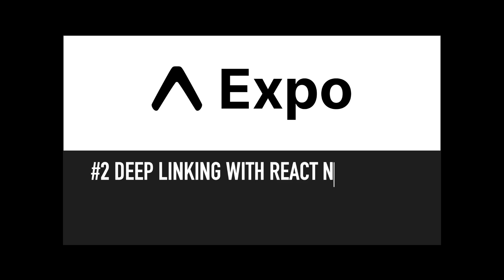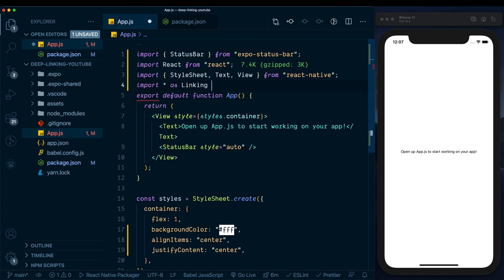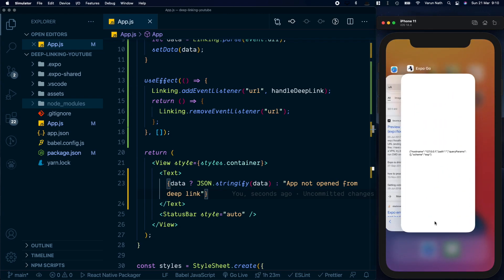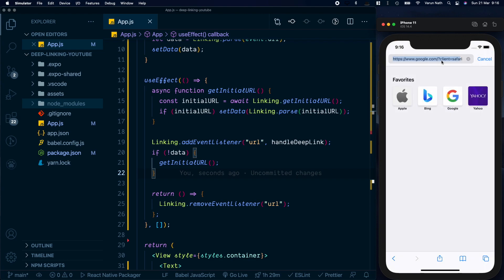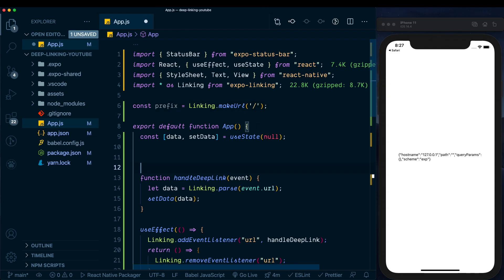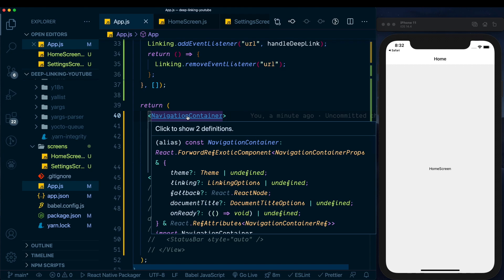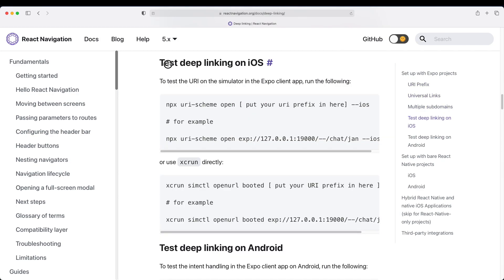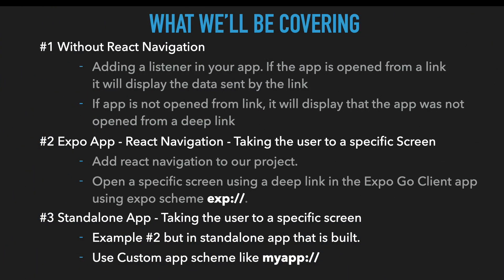#2 Deep Linking With React Navigation | Expo Deep Linking Series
Learn how to take a user to a specific screen from a deep link using react-navigation and the expo-linking module.
We'll first test the deep link in the expo-client using the default exp:// scheme and then build out a standalone app and test the deep link with a custom URL scheme.

New To Flutter?

Chapters :
00:00 - Summary of What we'll be covering
00:18 - Project Setup
01:45 - 1st use case - Deep linking without React Navigation
06:49 - 2nd - Expo App - Deep linking with React Navigation
12:51 - 3rd - Standalone App - Deep Linking with React Navigation